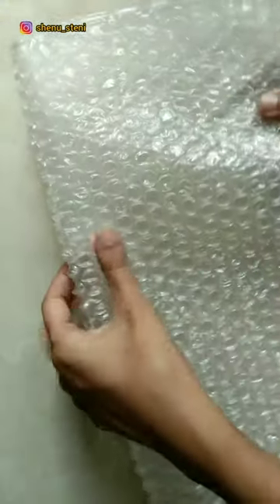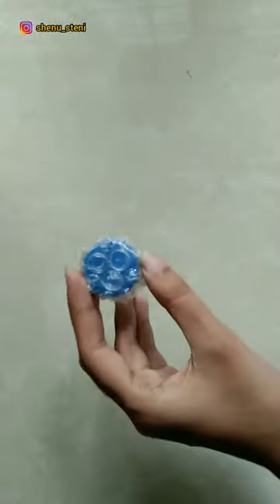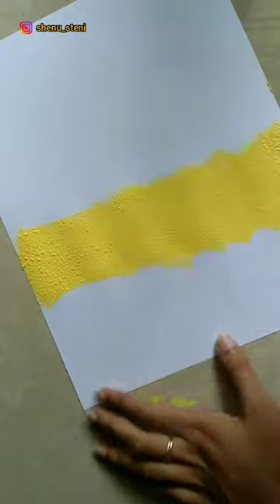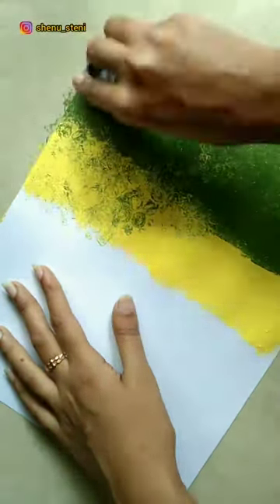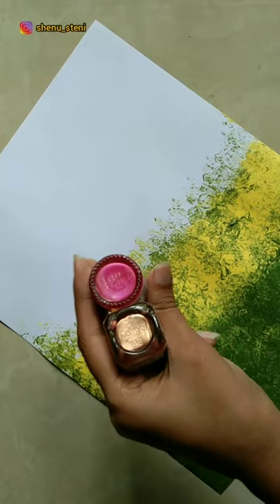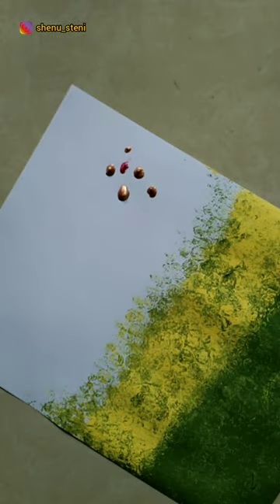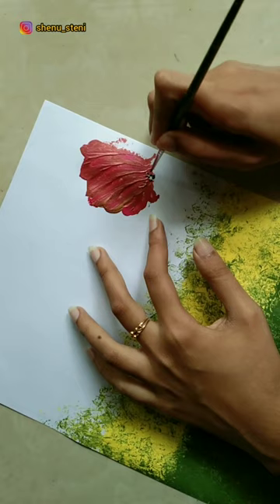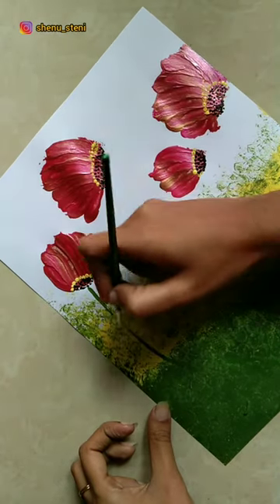😱ഇത് കൊണ്ട് ഇങ്ങനെയും ചെയ്യാല്ലേ🙄ഇടയ്ക്ക് ഫോൺ പണി തന്നു🥺